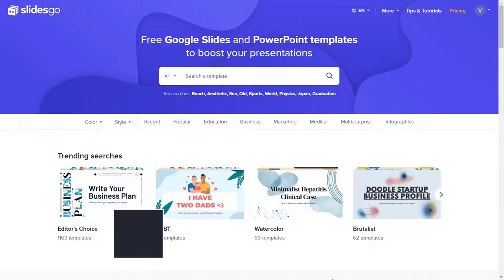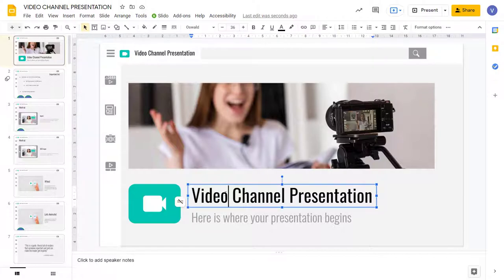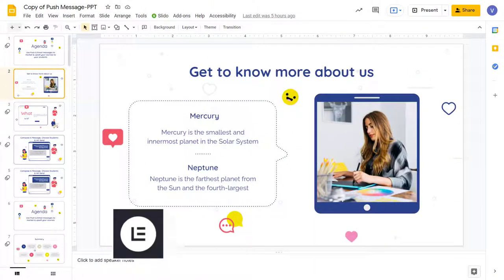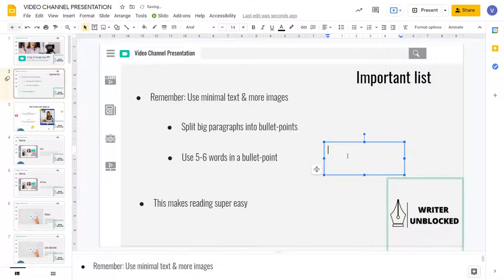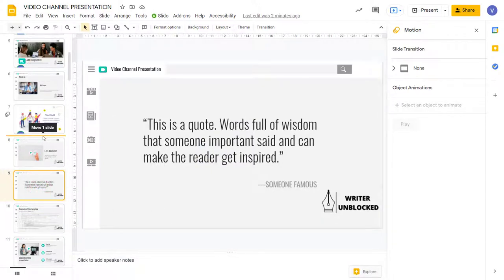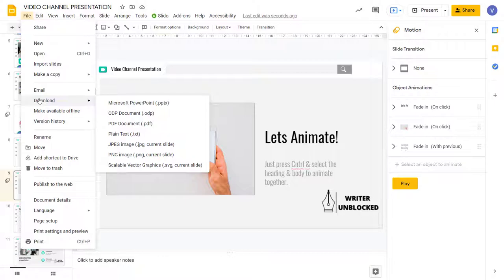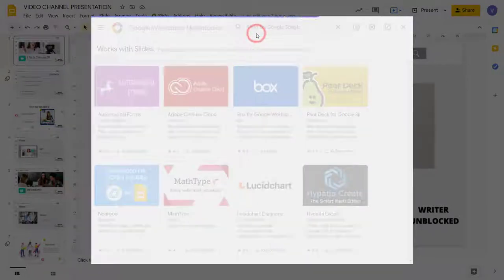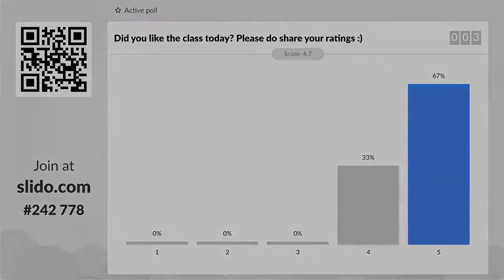Create ATTRACTIVE Slides For Your Online Course & LIVE Class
Create ATTRACTIVE Slides For Your Online Course Using (GOOGLE SLIDES+SLIDO) | FREE TOOLS FOR TEACHERS

You are looking to create an awesome PPT for your online class.

And you want to make your online class a LIVELY place.

You don't want that boring classroom where students come for attendance.

Rather, you want to ask questions, create polls & make learning fun & engaging.

But then you ask? "How can I do this? I am not tech-savvy at all!"

So, if you are an online teacher looking to make an engaging online class, this video is for you.

And In this video, I will share 6 tips to create engaging slides for your online using free tools for teachers.

These tools will help you to create a PPT Slide in 6 mins, even if you are a complete beginner
Here are the tips, I will be covering.

KEY POINTS
0:00 - Introduction
0:35 - Tip 1: Download Free PPT Templates From Slidesgo
1:25 - Tip 2: Edit The Slide Templates
2:35 - Tip 3: Mix And Match Slides
3:10 - Tip 4: Add Text, Videos, Images In Your Slides
4:20 - Tip 5: Add Animations To Your PPT Slides
5:30 - Tip 6: Rename And Save The Slides
6:05 - Bonus - Add Polls, Quizzes To Your Slides Using
7:20 - Summary

Tip#1: Download Free SlidesGo PPT Templates

* First, we will go to slidesgo.com and download popular free templates.
* You can now choose the google slides or PowerPoint option to download this template.

Tip#2 Edit the Templates

* Then, we will edit the templates by pasting texts without formatting. The template is already formatted. So, it’s best to use it as it is
* I will also tell you the best font sizes to use, what font colors to use
* Lastly, you will learn to add your brand logo to all your PPT slides

Tip#3 Mix and Match Slides From Different Templates

* Here, we will mix and match slides from different templates & paste them into our current template.
* You can match the colors with your current theme, choose the match styles option while importing.

Tip#4 Add Content (ie: Text, Image, Video, Audio, Sounds, Logo)
* Want to add images, videos, audio, text, etc in your presentations? Here, I will cover these steps

Tip#5 Order the Slides & Add Animations
* Here, we will add animations.
* You can also add animations to 2 elements and decide the order of its appearance.

Tip#6 Rename The Slides & Store The slides

* After saving all the changes, we will save the file within a folder structure to easily retrieve it at a later time
* As a pro tip, create folder structure as course name, section name, lesson name

Now for the Bonus Tip
* Here, we will add Polls, Quizzes, Q&A in your slides using Slido plugin
* We will also learn how to use this plugin to create other interactions like Leaderboard Quizzes, Session rating, etc

 I hope this video helped you to create attractive slides for your online courses.

Do comment a yes, if you like this video & tell us what tips you will be using to create your ppt.
So, until next time, see you, take care, and bye-bye.

Start onlineclassesfromhome​ teachingonline​ and teach from your own brand.

Team Learnyst
RESOURCES